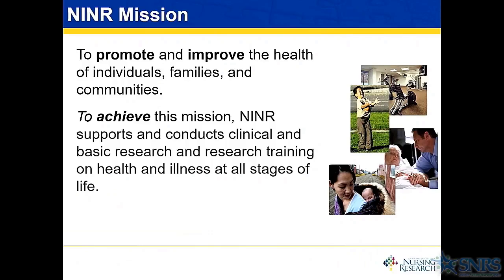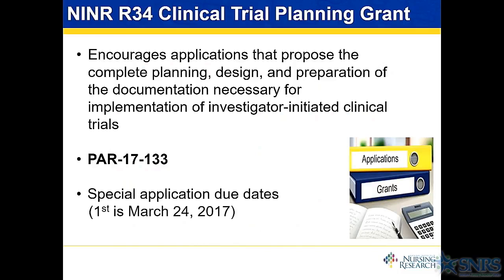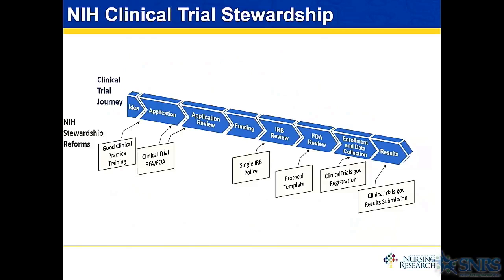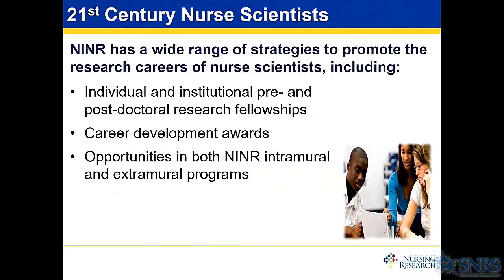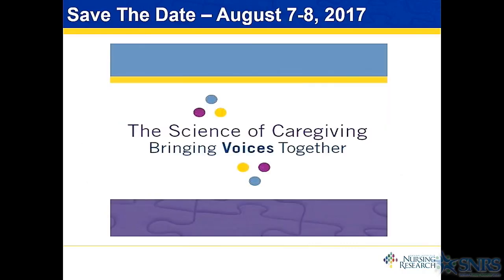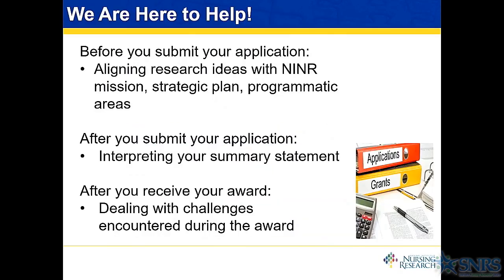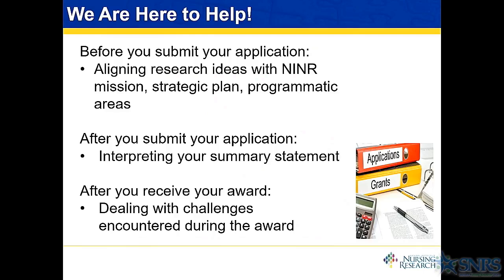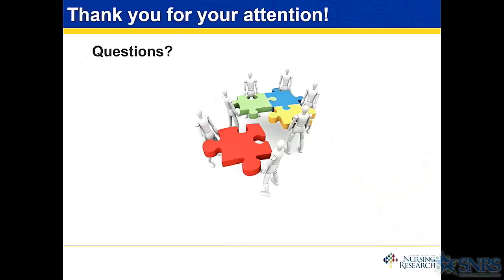SNRS 2017 Funding Panel Breakfast: Martha Matocha, PhD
Originally uploaded Mar 9, 2017